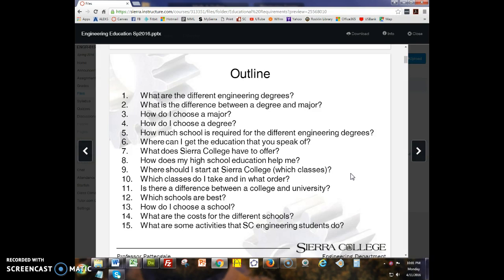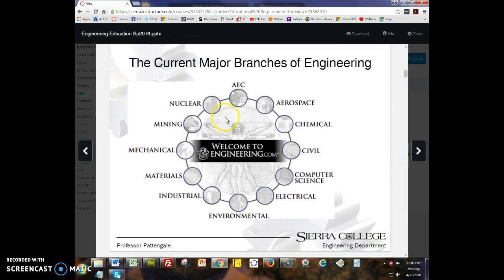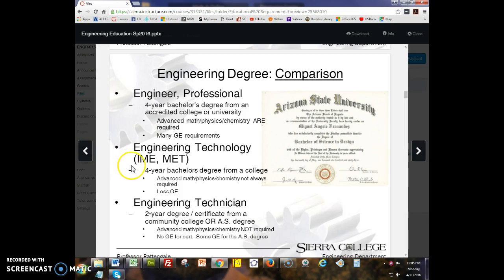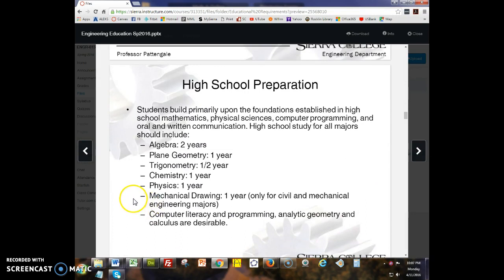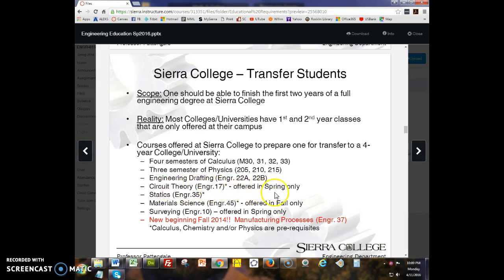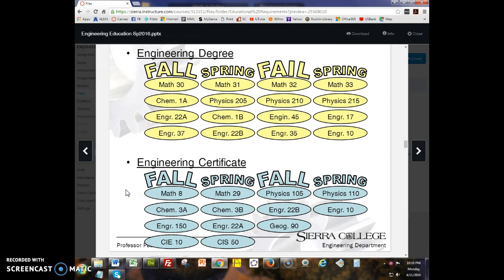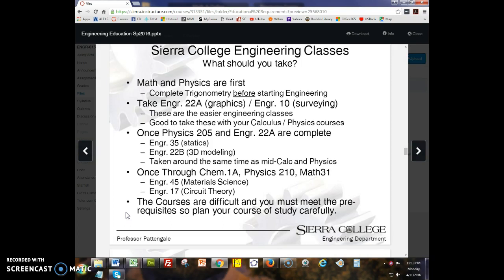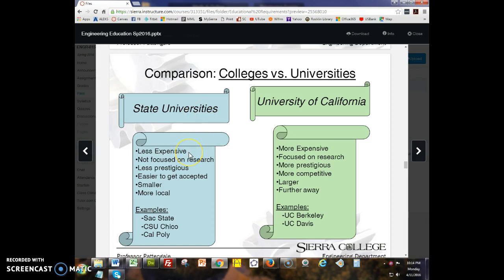Engineering Education Requirements Part 1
The Education Requirements Power Point from Engineering 150.